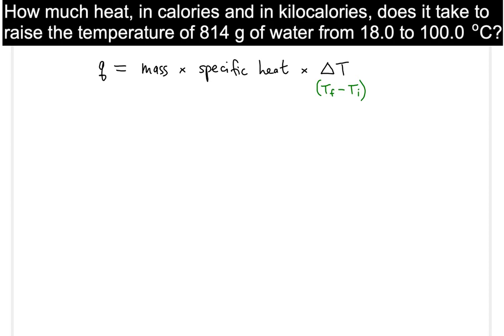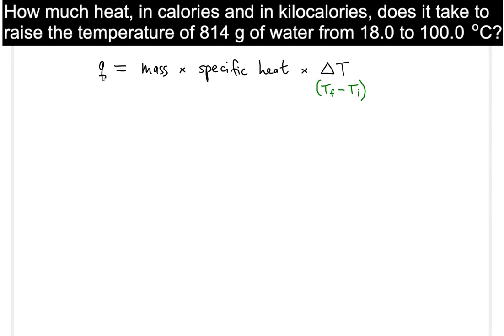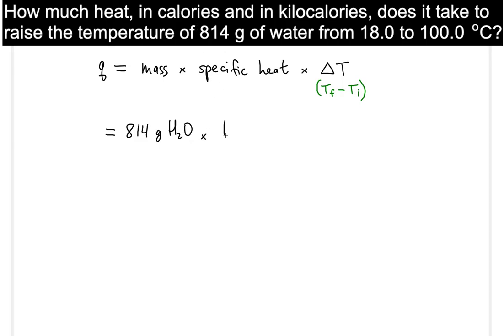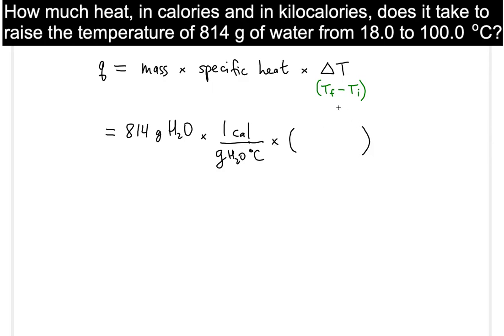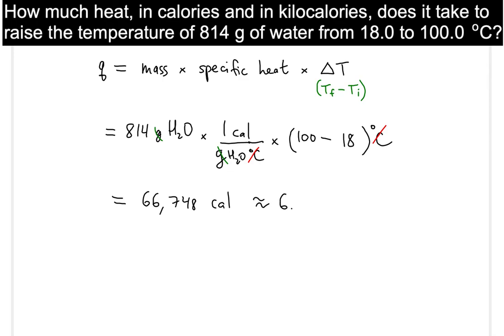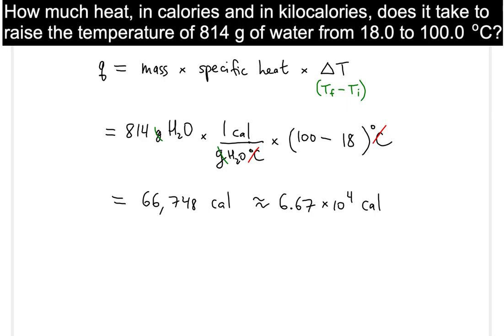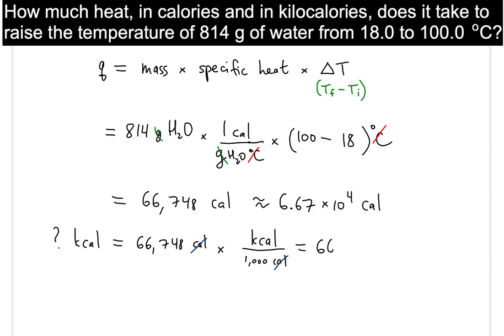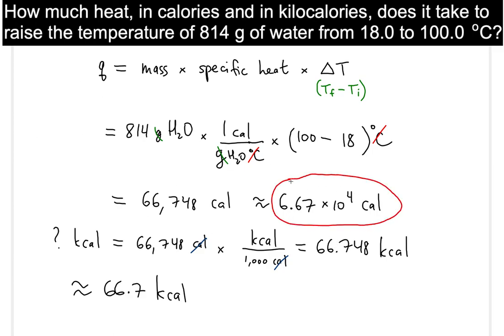📛 Specific Heat of Water Chemistry problem ! ! ! ! !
In this video you will learn how to use the known Specific Heat of Water to solve a Chemistry Heat problem.

How much heat, in calories and kilocalories, does it take to raise the temperature of 814 grams of water from 18.0 degrees to 100 ºC?